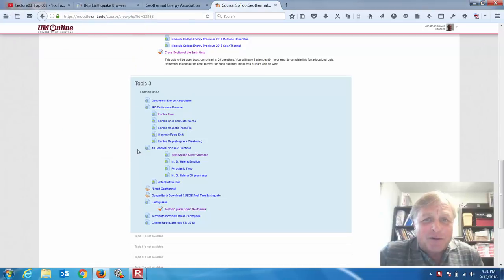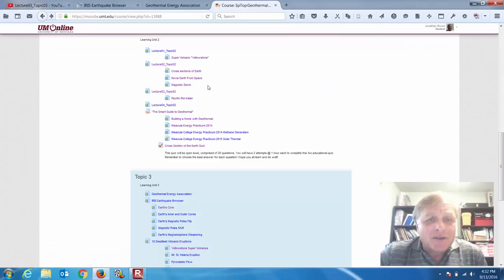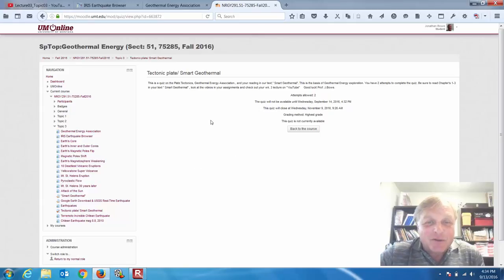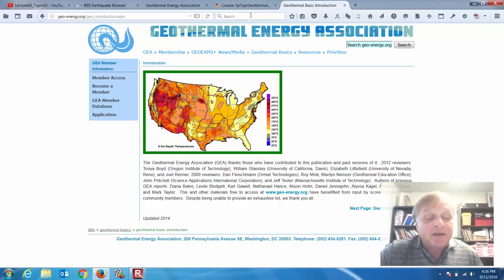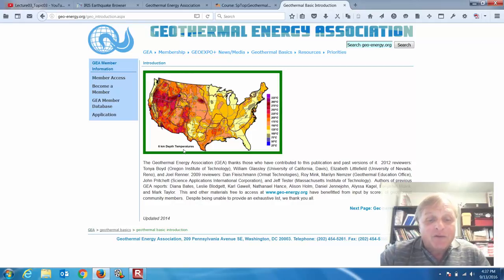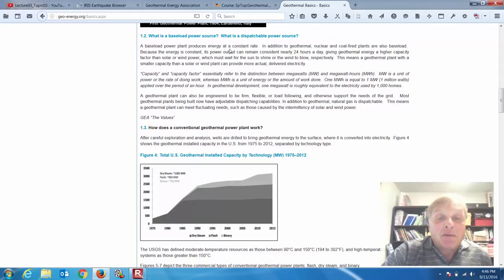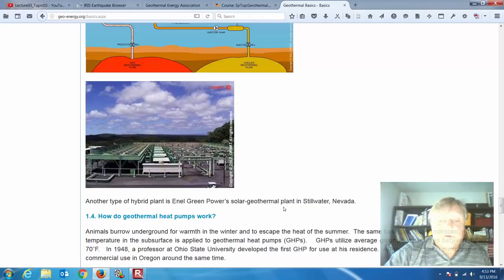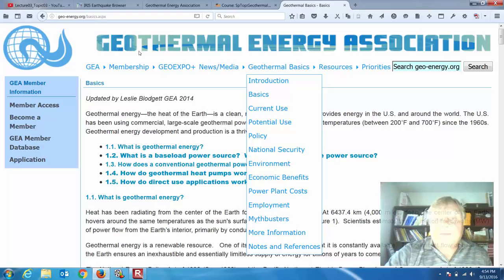Lecture01_Topic03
Geothermal Energy Association